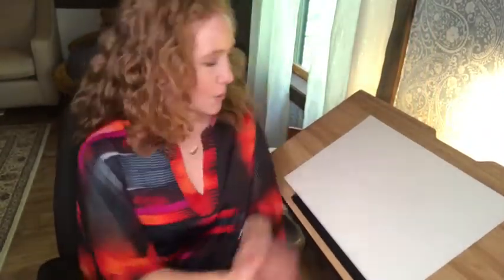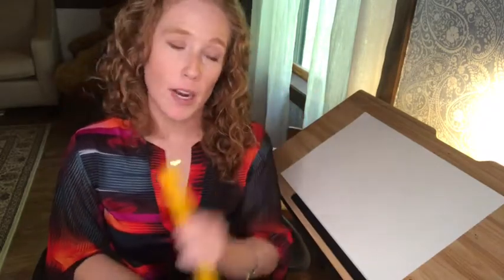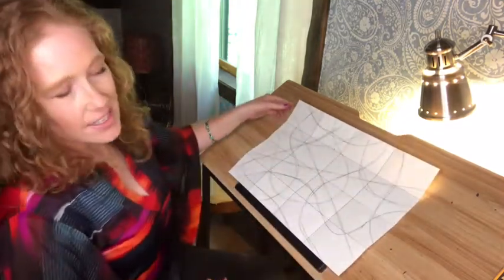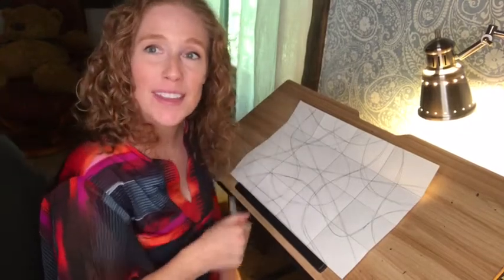Non-Objective Art Lesson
Simple steps towards creating art that doesn't have a clear subject matter, or that is Non-Objective. Focus on line, shape, composition, shading, color and pattern. Lots of room for creativity and technique. Have fun!